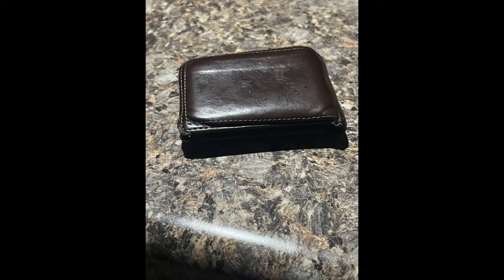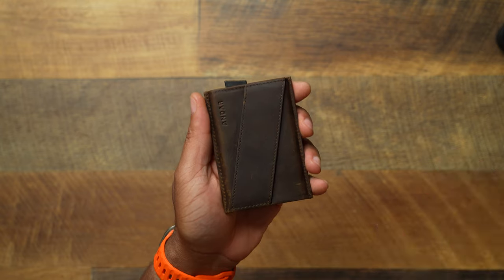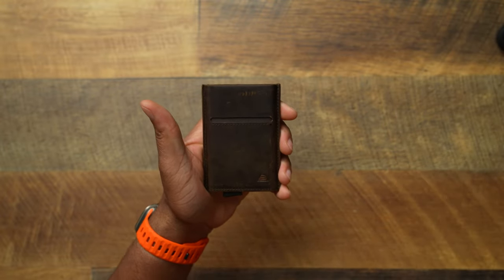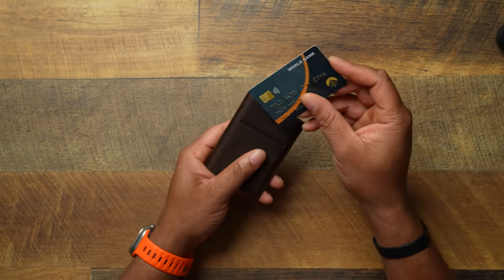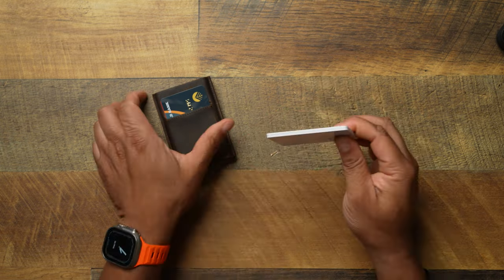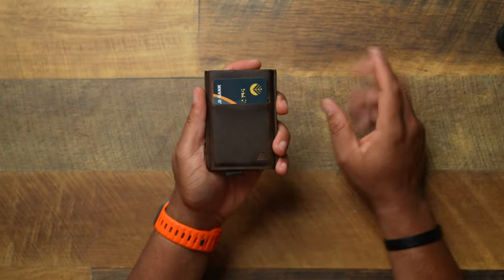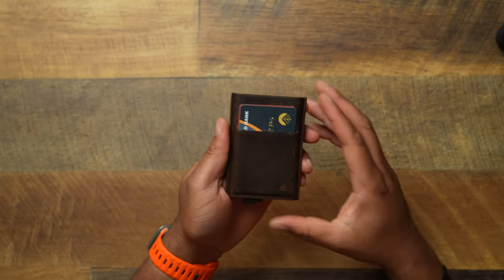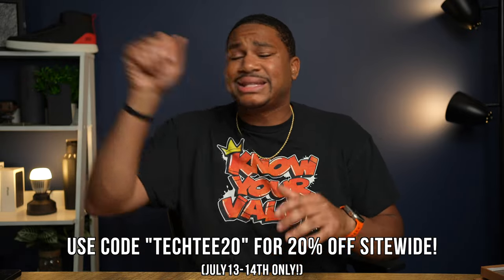DITCH The Fat Dad Wallet! Andar Pilot Wallet Review!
The Andar Pilot Wallet is the perfect solution to all the Dad's with the fat wallet! Slim up your wallet and grab yourself the Pilot!

Andar Pilot (Cash Strap)
Andar Pilot Wingman